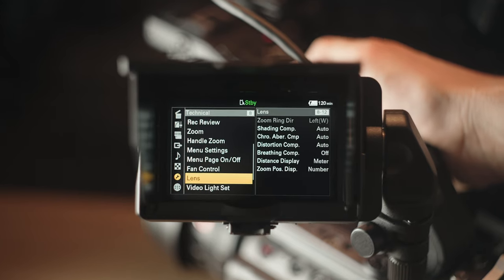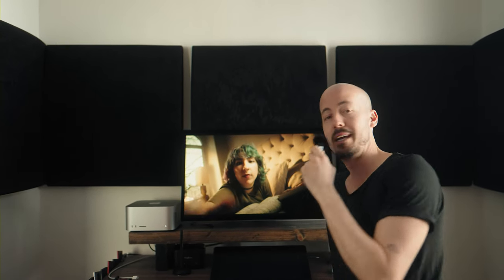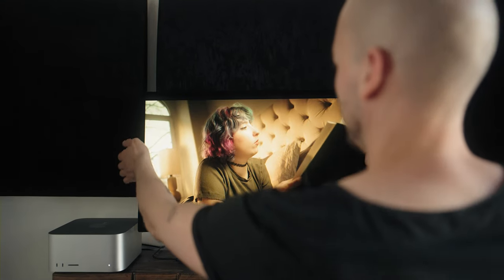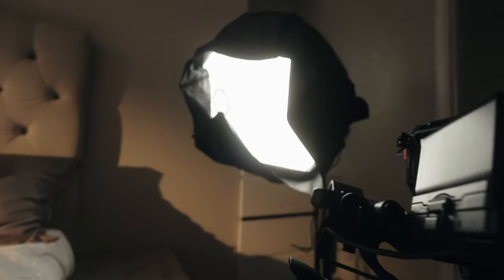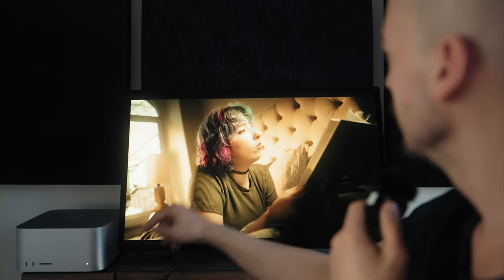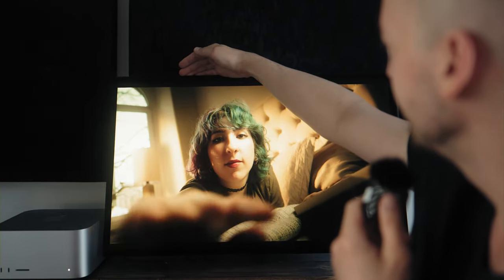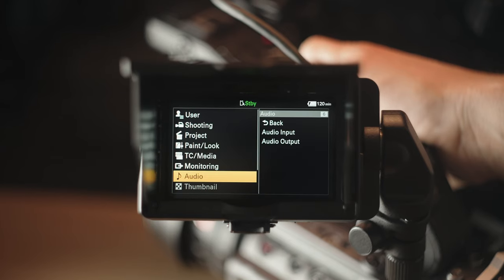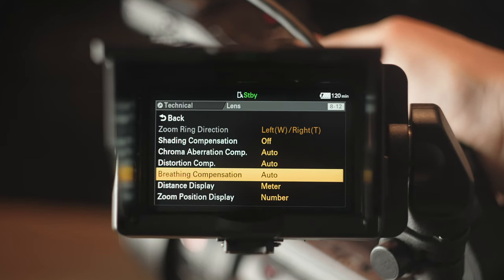Are You using Focus Breathing Compensation on Your A7S III and FX6? You probably should!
In this video, I delve into the importance of utilizing focus breathing compensation on your Sony FX6 or Sony A7S III when you are filming videos that were made for photography, rather than cine lenses. By using focus breathing compensation, you can ensure that your videos are professional-looking, even when you are not using cinema lenses. Watch now to learn why you need to use focus breathing compensation now and make sure your footage is as good as it can be. Personally, I think this is a huge tool that you should be using or at least try out!